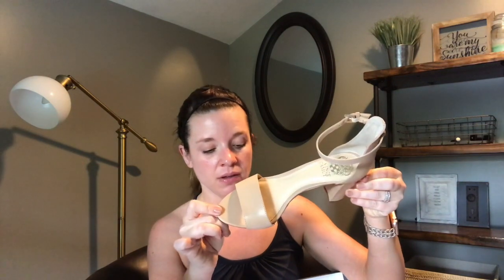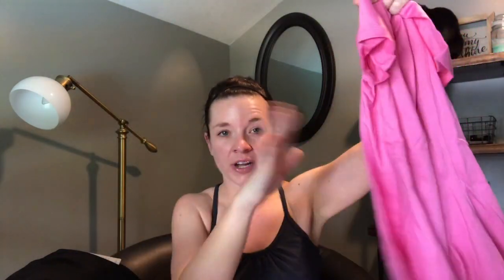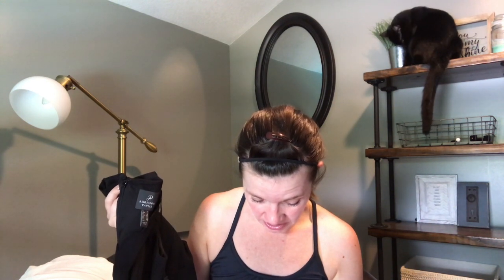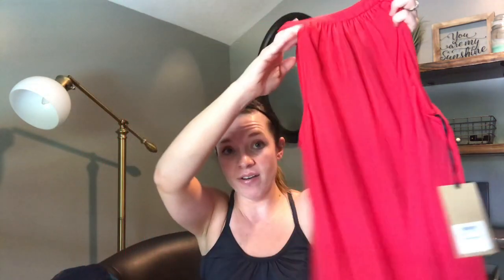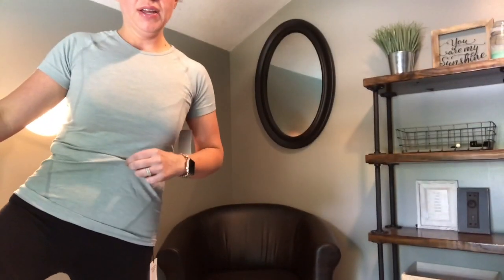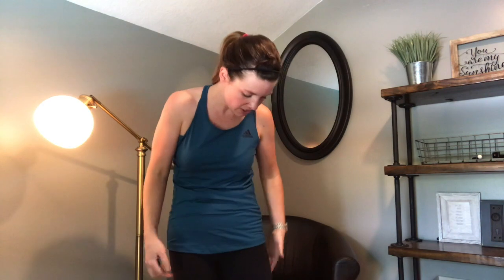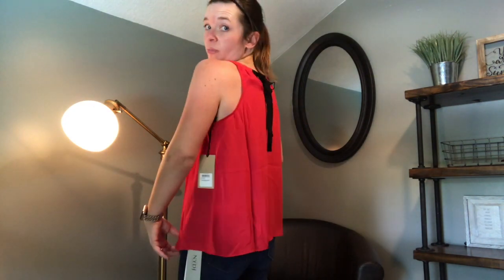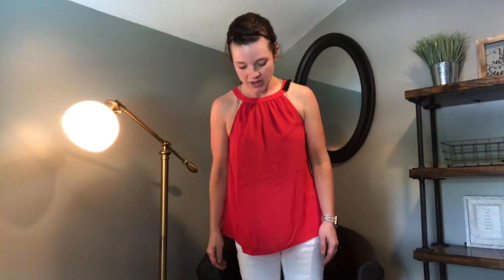My First Trunk Club!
Hey guys!  I tried Trunk Club for the first time!  If you're interested, here's the link for you

adidas Performer Baseline Tank Top $25 Size: S
NYDJ Linen Trousers $119 Size: 2
NYDJ Marilyn Stretch Straight Leg Jeans $109 Size: 2P
Adrianna Papell Scalloped Crepe Sheath Dress $98 Size: 4P
Alo High Waist Airbrush Midi Leggings $78 Size: S
Eliza J A-Line Dress $128 Size: 4P
Nike Free RN Flyknit 2018 Running Shoe $120 Size: 7.5
Halogen Swing Tee $39 Size: SP
Halogen Halter Style Top $49 Size: SP
Zella Stand Out Seamless Training Tee $39 Size: S
Mural Curve' Open Front Shawl Collar Blazer $74 Size: S
Vince Camuto Corlina Ankle Strap Sandal $99.95 Size: 7.5